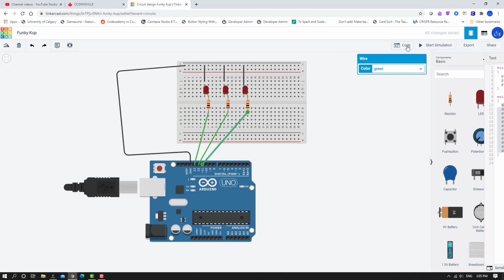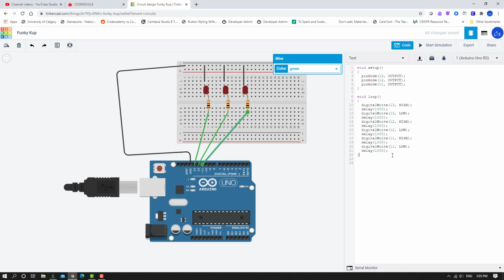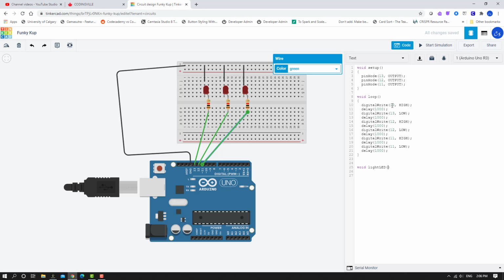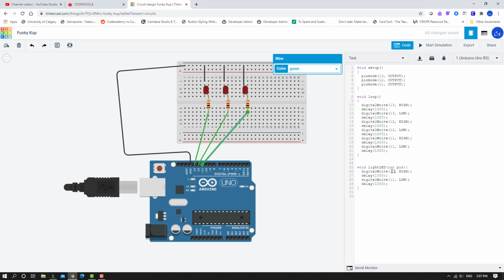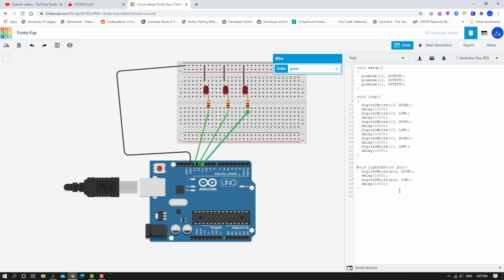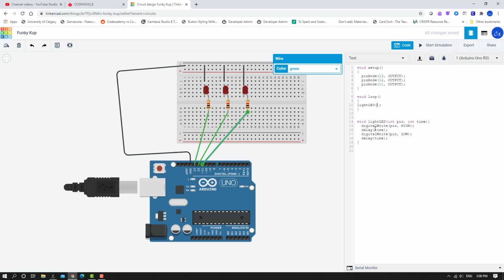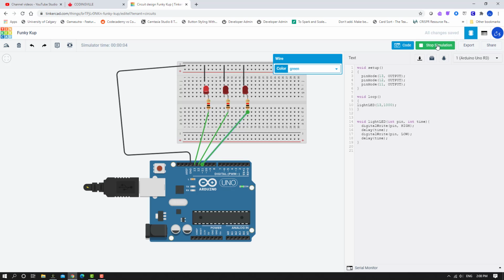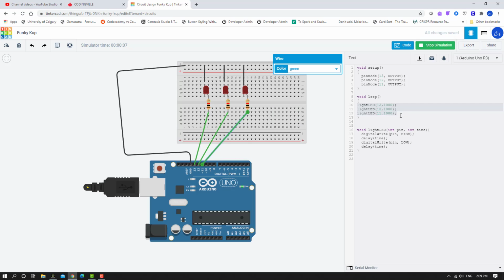Circuits (Lesson 6)- User Functions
This video reviews the use of TinkerCAD circuits to create a user defined function to operate LEDs.